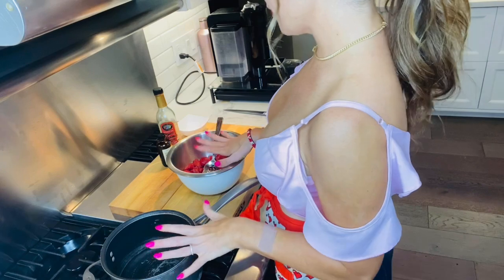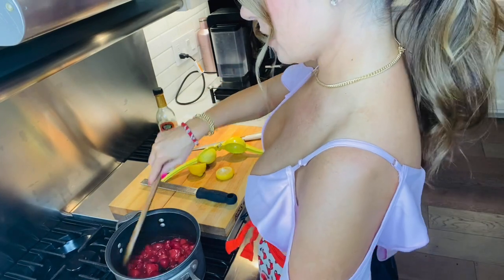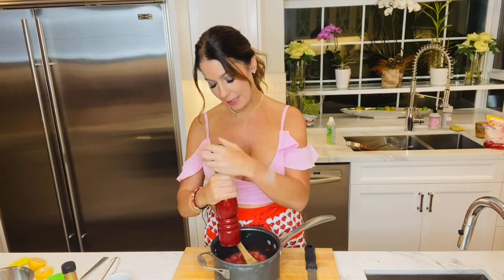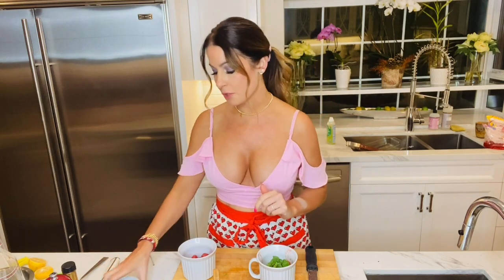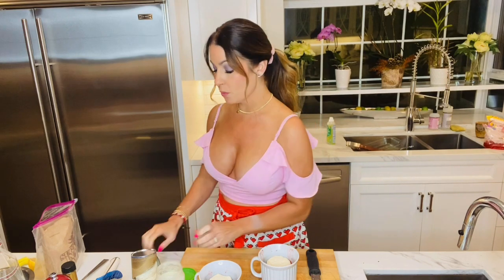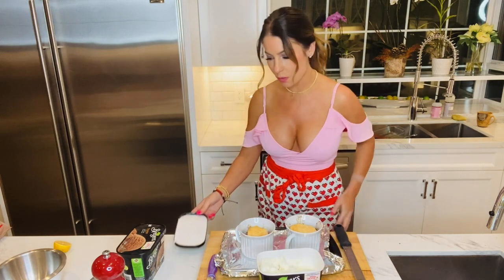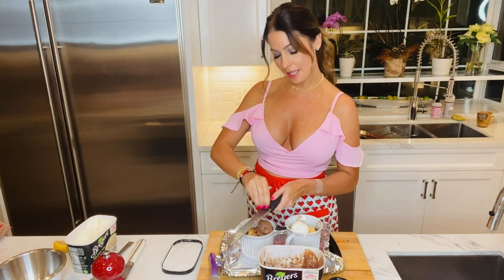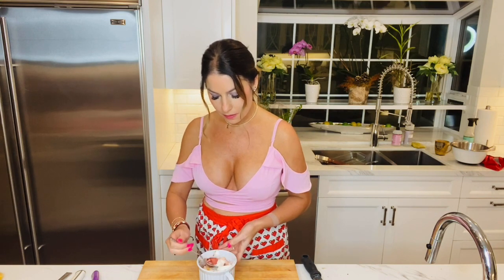Baked Strawberry Shortcake Two Ways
RECIPE IS BELOW:  Strawberry Shortcake that's baked in the oven!  Top with cold ice cream and you've got a super yummy and super easy dessert.

For the Chocolate Strawberry Shortcake:
Yields 1- 28 ounce dessert

1 cup fresh or frozen strawberries
1 teaspoon vanilla extract
1 tablespoon granulated sugar (you can omit or adjust to make this low sugar)
1 tablespoon fresh lemon juice
1 tablespoon semisweet chocolate chips
pinch salt
1 store bought buttermilk biscuit
Melted butter and turbinado sugar to top the biscuit
Scoop chocolate ice cream or whipped cream
bittersweet chocolate grated to garnish

1 cup fresh or frozen strawberries
1 teaspoon vanilla extract
1 tablespoon granulated sugar (you can omit or adjust to make this low sugar)
1 tablespoon fresh lemon juice
6 fresh basil leaves
pinch salt
about 10 cracks fresh black pepper
1 teaspoon good balsamic vinegar
1 scoop vanilla ice cream or whipped cream

Preheat your oven to 350 degrees, or according to the biscuit package directions.

Grease your ramekins with butter or cooking spray.  Line a sheet pan with parchment paper or aluminum foil.

In a medium pot, add the strawberries, lemon juice, sugar and salt to the pan.  Heat until the sugar is melted.  Turn off the heat and add the vanilla.  Add half of the strawberries to one of the ramekins.  To the other half of the strawberries, add the balsamic vinegar and black pepper.  Pour into the other ramekin.

To the ramekin with the balsamic and black pepper, add the basil leaves and top with a biscuit.  To the other ramekin, add the chocolate chips and top with a biscuit.  Brush the tops of each biscuit with melted butter and sprinkle with turbinado sugar.

Place your ramekins on your sheet pan and bake for 15 minutes, or until golden brown.  Let cool for a few minutes.  Serve warm, topping the chocolate shortcake with chocolate ice cream (or vanilla!) and grated bittersweet chocolate.  Top the basil, balsamic, black pepper shortcake with vanilla ice cream.